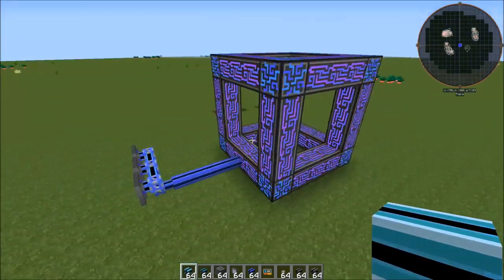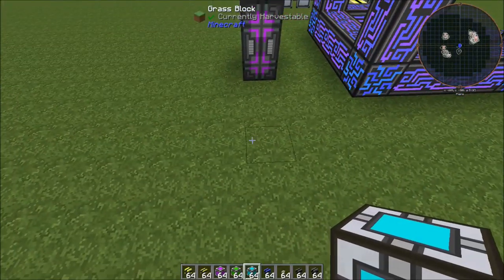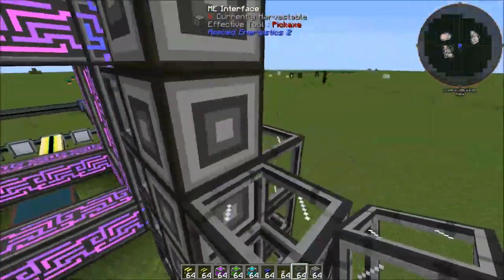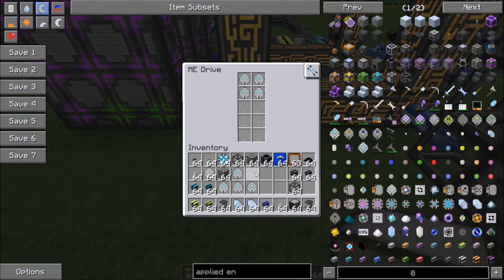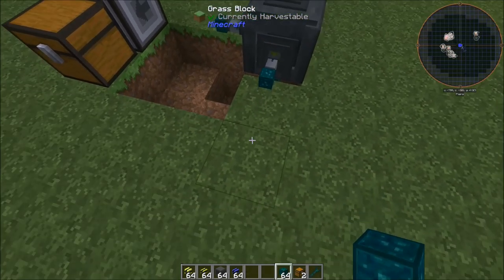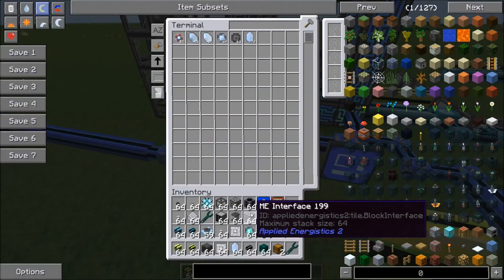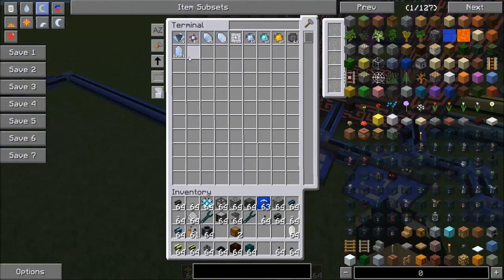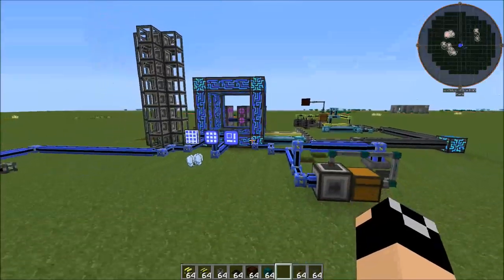Applied Energistics 2 Tips and Tricks Part 2: Auto Crafting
A tips and tricks video for applied energistics 2 that covers some autocrafting setups in order to automate crystal growth, inscribers, as well as charging certus.

0:18 - P2P Channel Transfer
5:17 - Basic Crafting Tips
13:36 - AE2 Stuff
15:51 - Charger Automation
21:03 - Inscriber Automation
29:19 - Crystal Automation